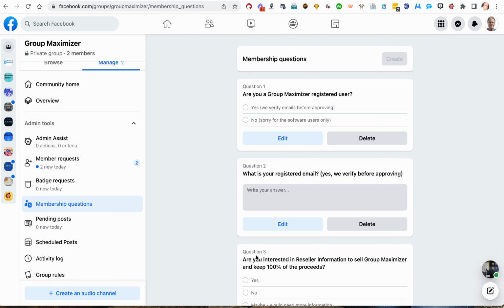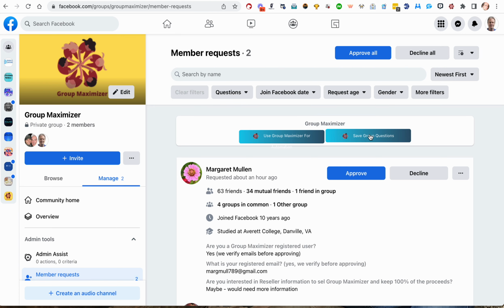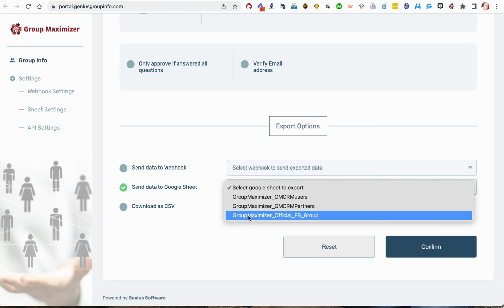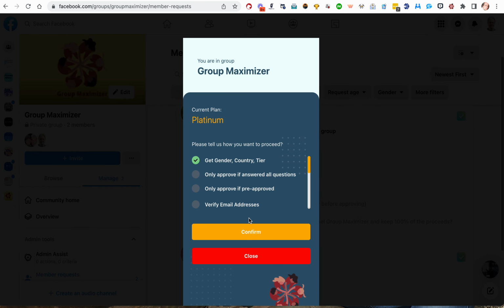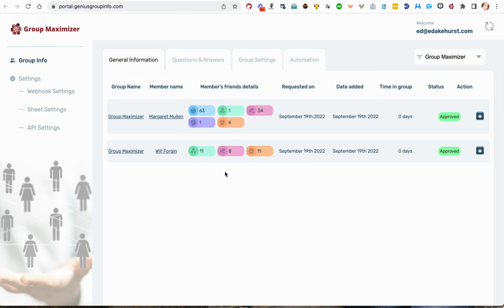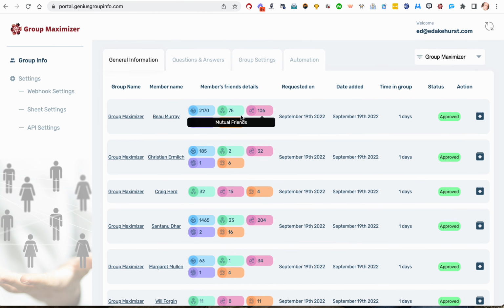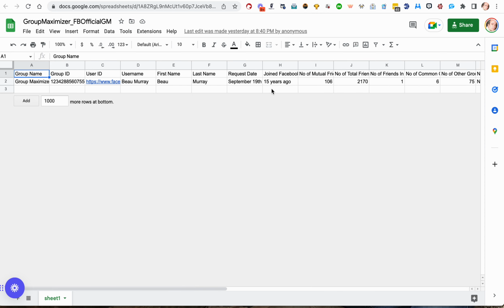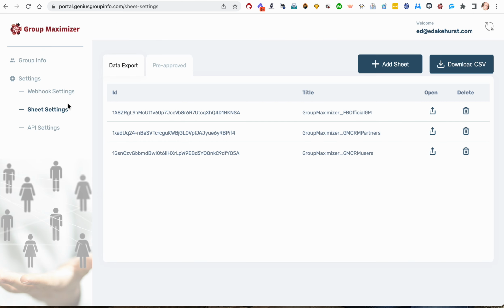Export Data from Group Maximizer to Google Sheets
How to Export Data from Group Maximizer when approving or declining requests, and send that data to Google Sheets.